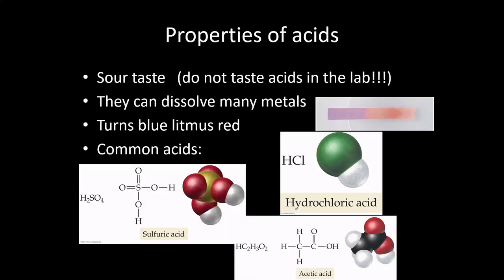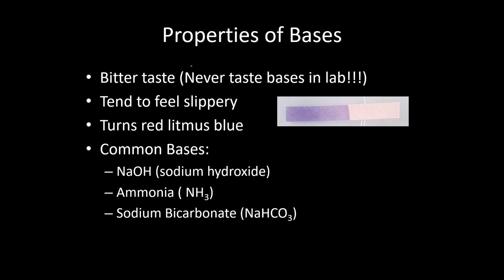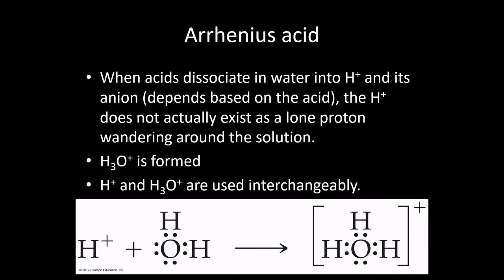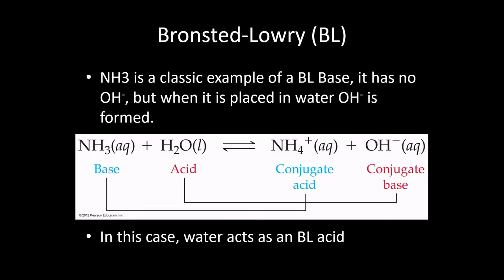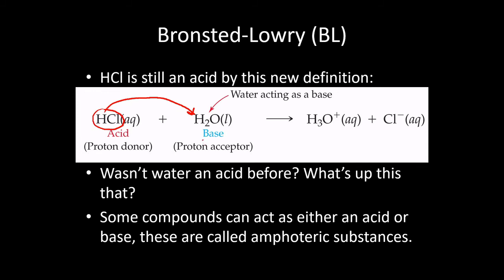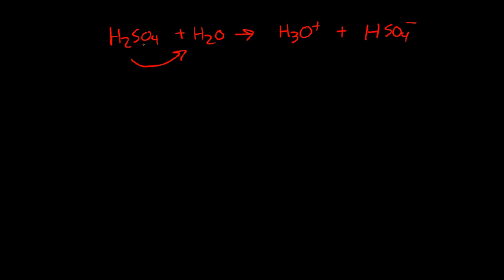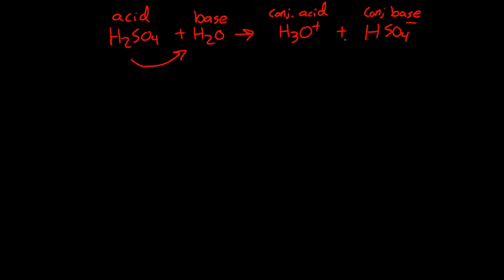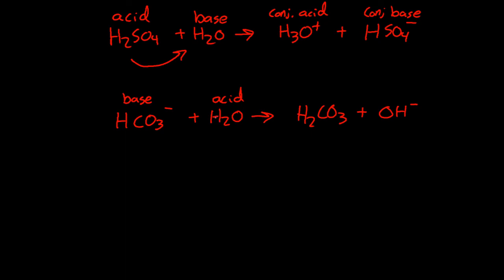Chapter 14 part 1 acid base intro